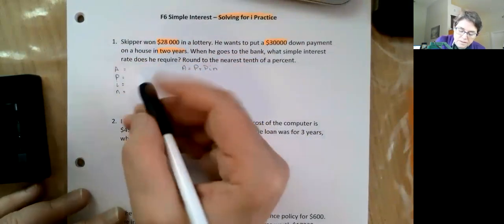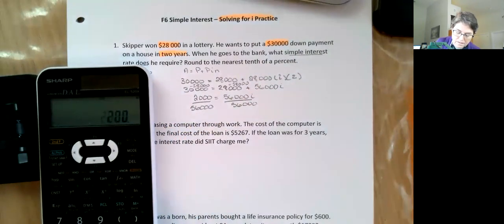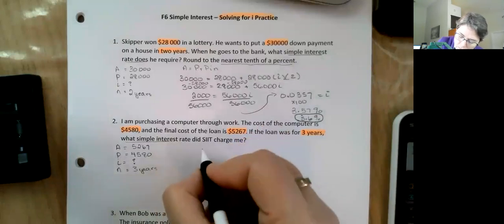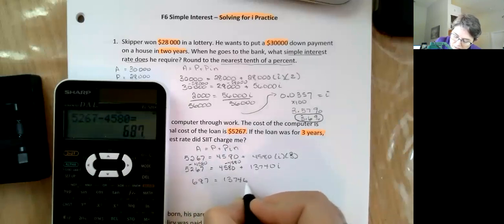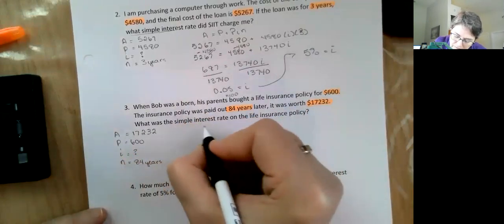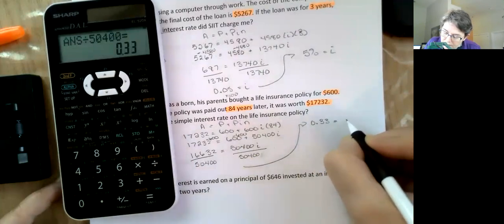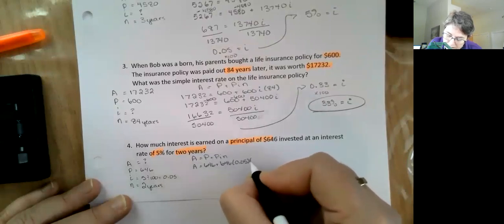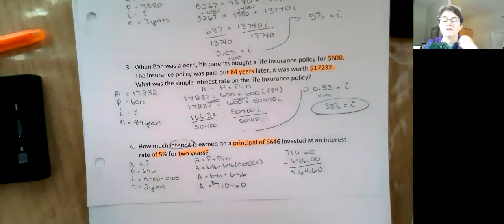F6 Simple Interest Solving for i Practice